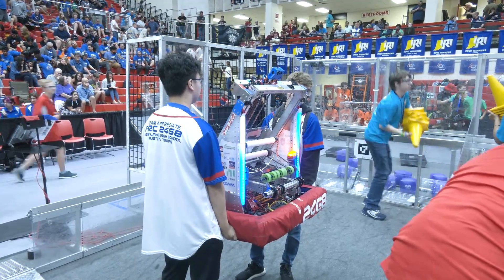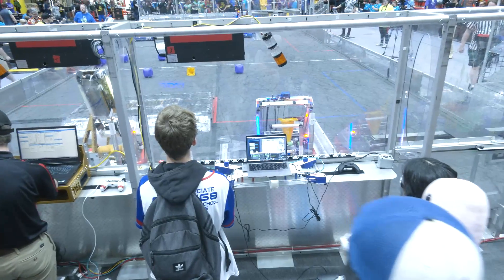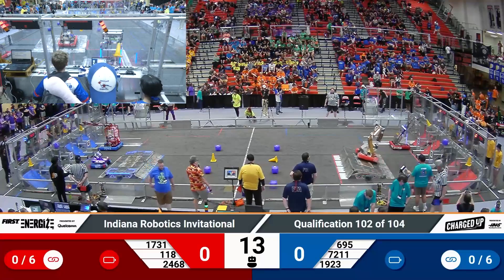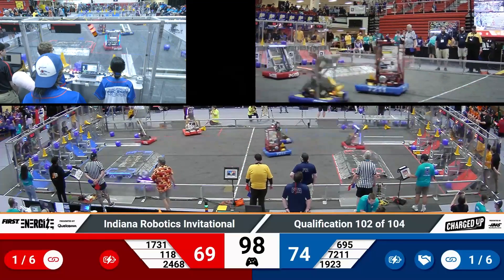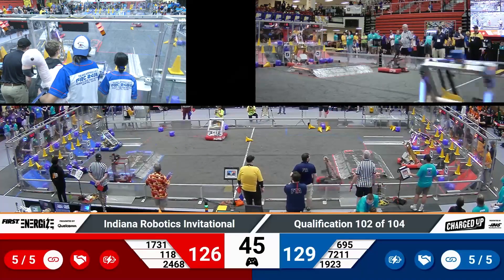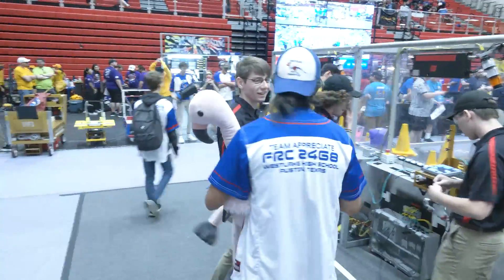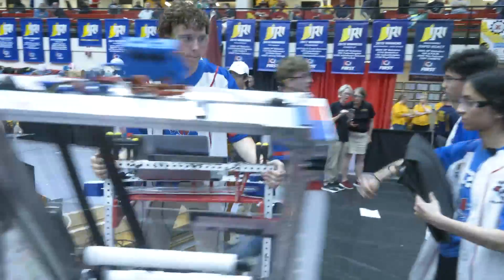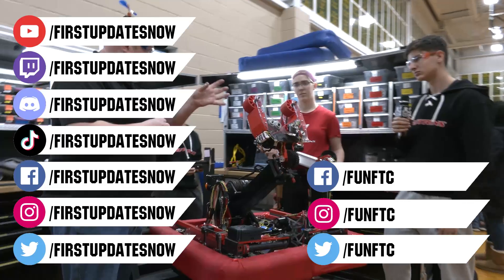Behind the Glass | 2468 Team Appreciate | IRI Q102 | Charged Up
Get into this mic'd up match Q102 at IRI with 2468 Team Appreciate for Charged Up. Listen in on the concise communication with the 2468 drive team to see why they are one of the best. After a missed auto, this alliance along with 118 & 1731 has a great 212 performance and an awesome 5 second triple balance on Behind the Glass.

This video is supported by SOLIDWORKS. All FIRST teams can get SOLIDWORKS suite of apps for free

0:00 Pre-Match
1:50 Match Start
4:32 Post-Match